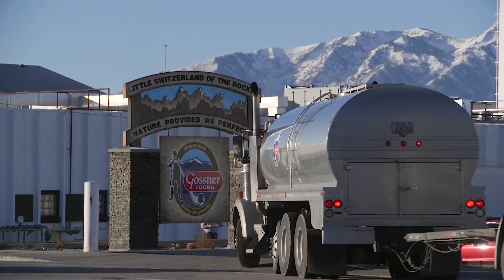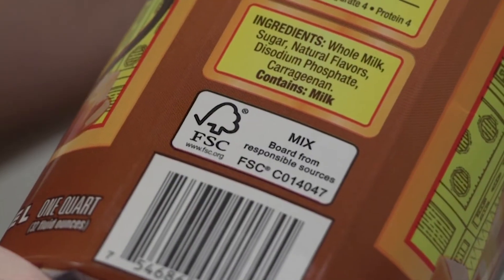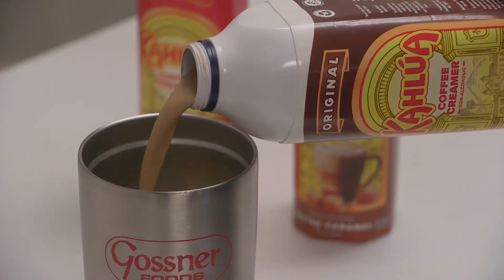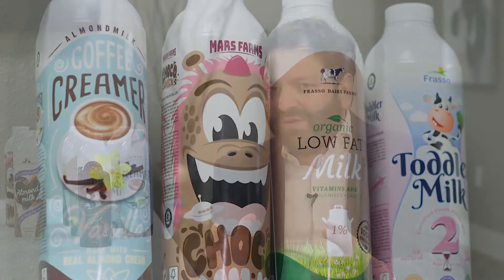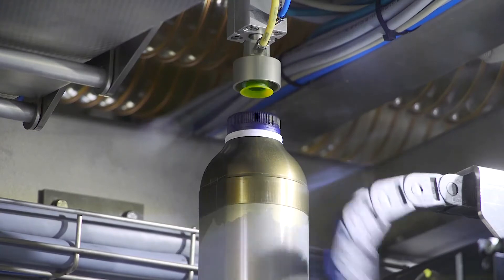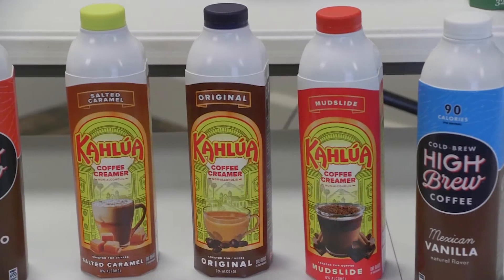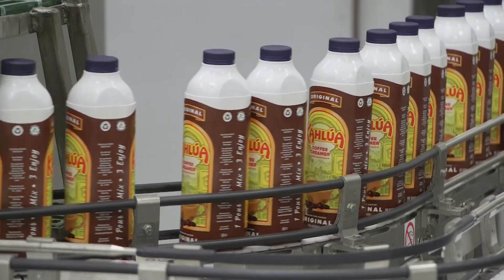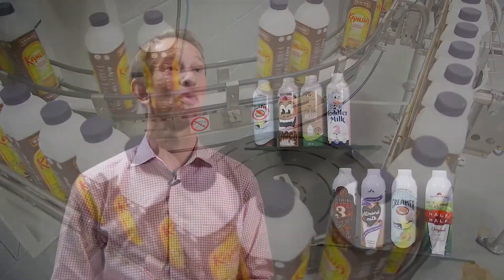Tetra Evero® Aseptic, the world’s first aseptic carton bottle makes its U.S. debut.